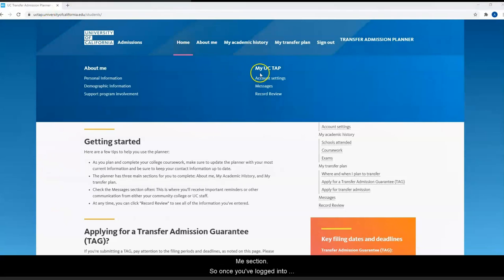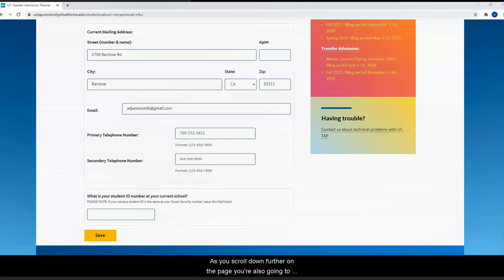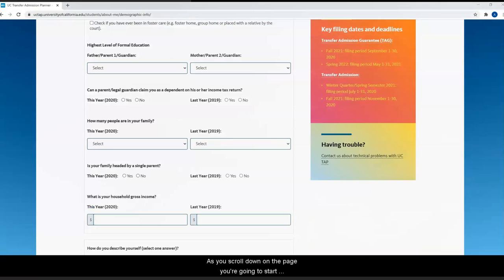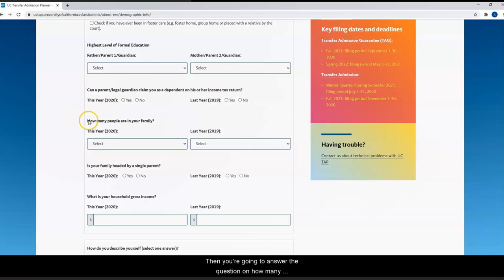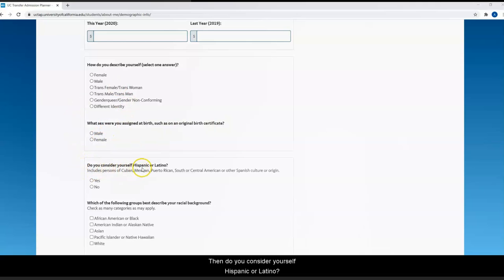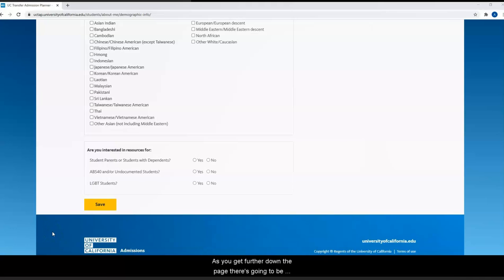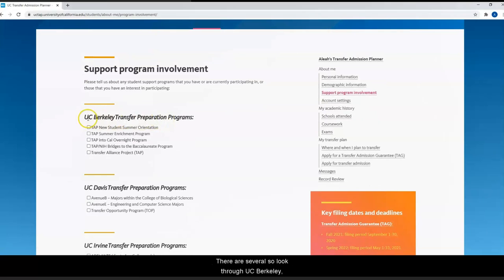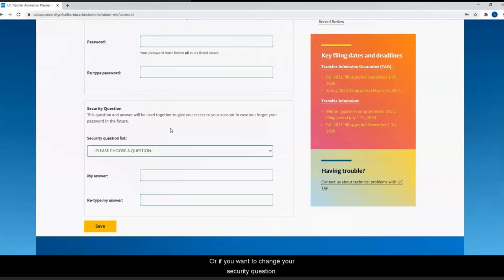UC TAG- Step 2- About Me Section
Learn how to complete the "About Me" Section of the UC TAP/TAG Application!